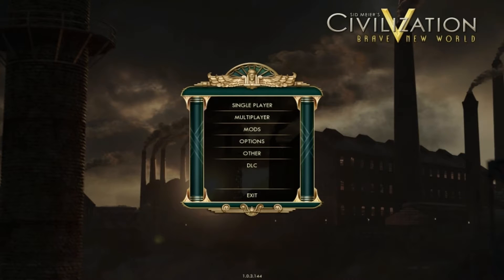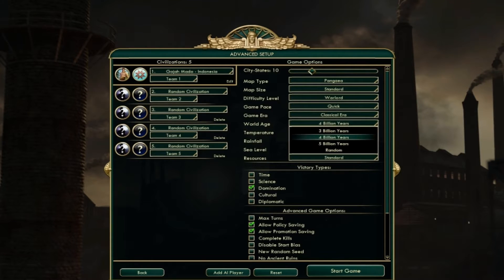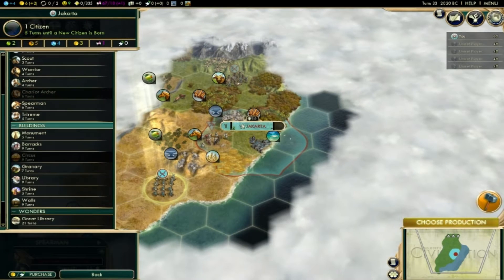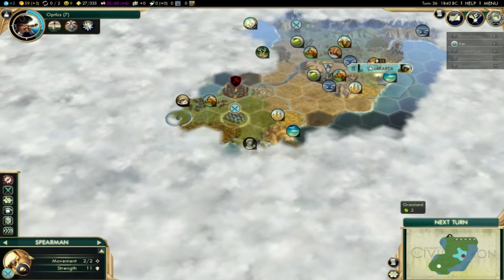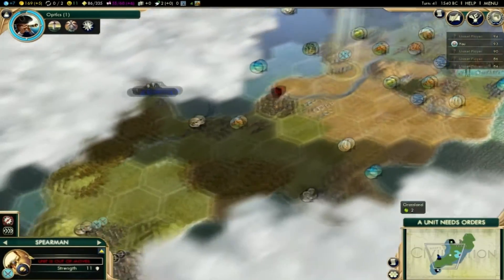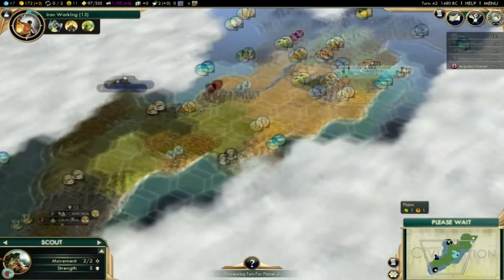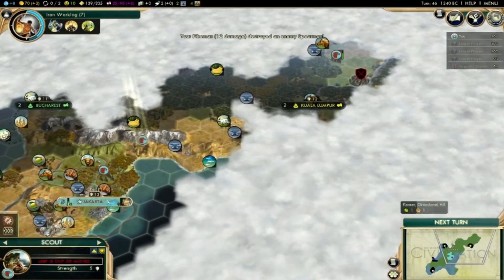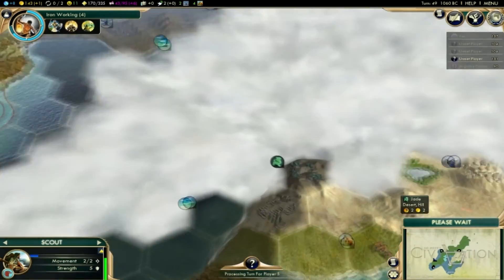Civilization 5 Mod Showcase - More Luxuries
Hey there guys, and welcome to my new show called - civilization 5 mod showcase, where i'll be showcases random mods that I find on the steam workshop!

This episode, we're looking at the "more luxuries!", Which adds +8 more new luxuries, and also improves other resources.

Here's the steamworkshop link, enjoy!

And here are some images/info on each of the luxury!

Want to become a youtube parnter?
- LEGAL -